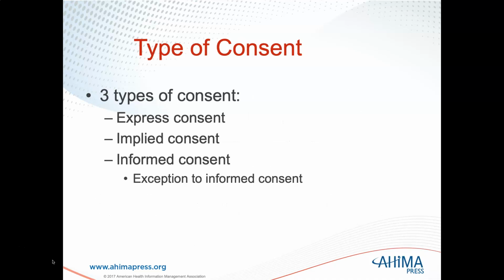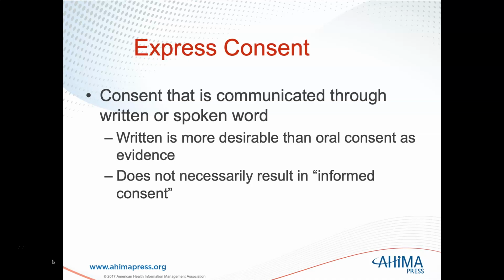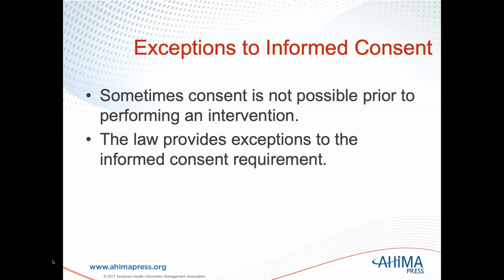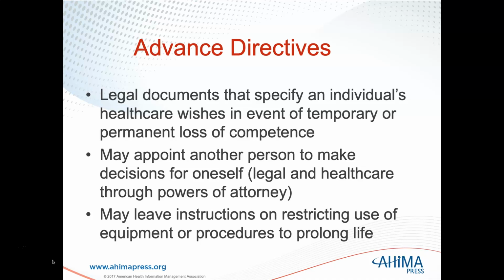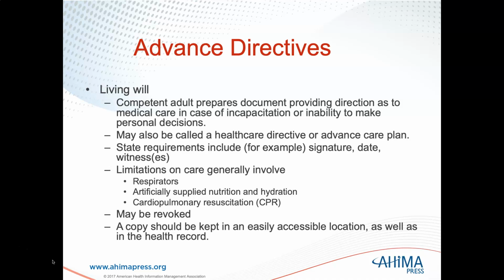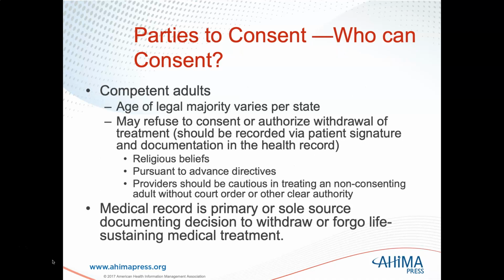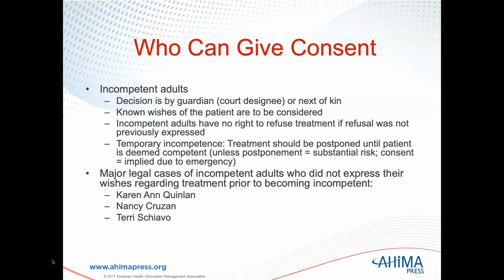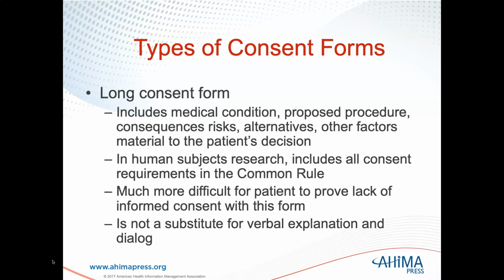HIT 421 Week 5 Ch 8